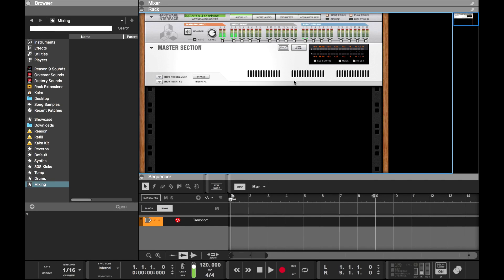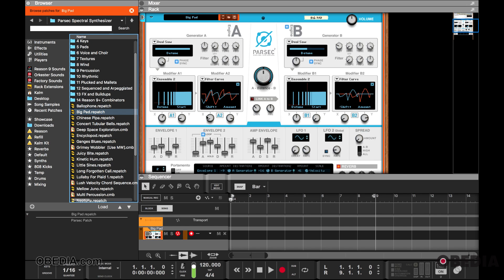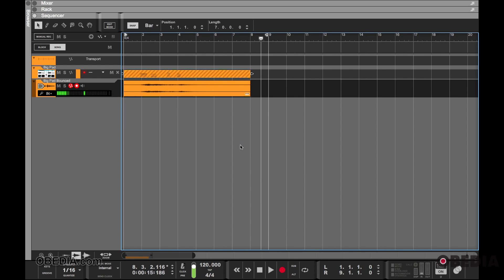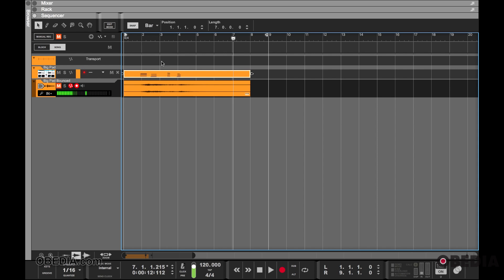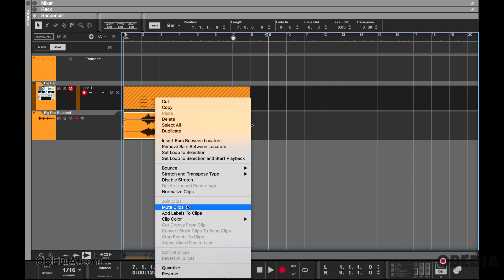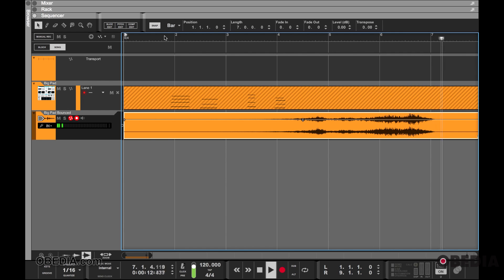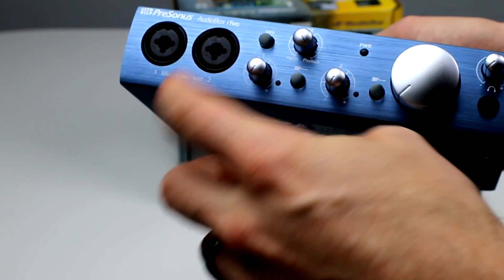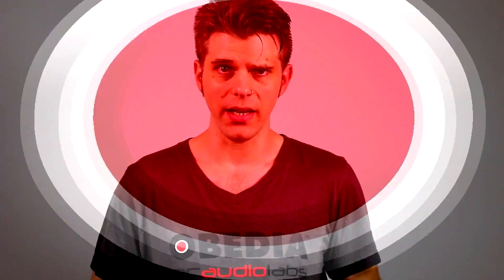Bounce in Place in Reason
In this video, we show you how to use the new bounce in place feature in Reason 9.5.